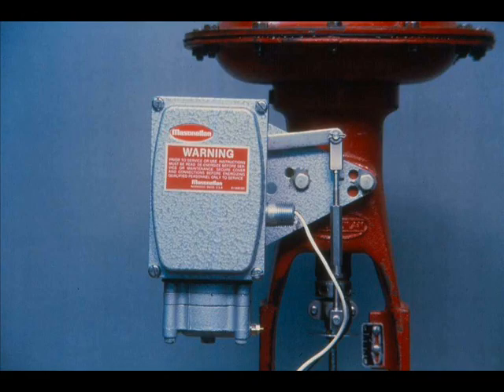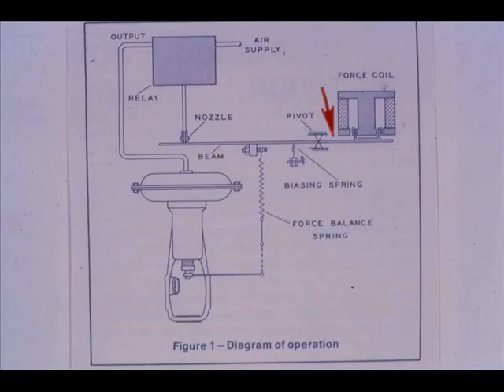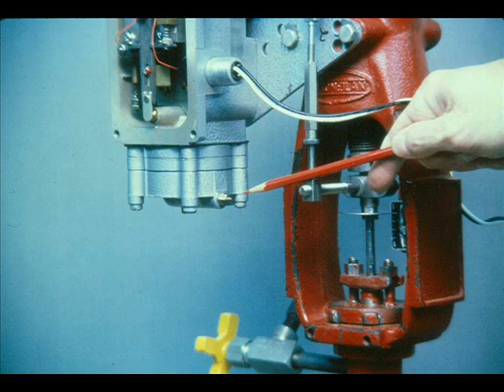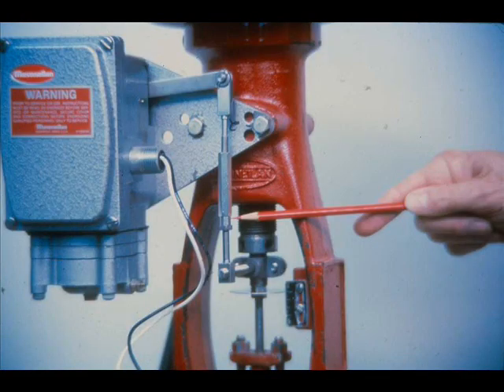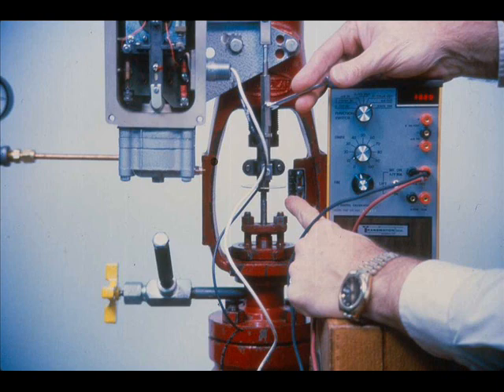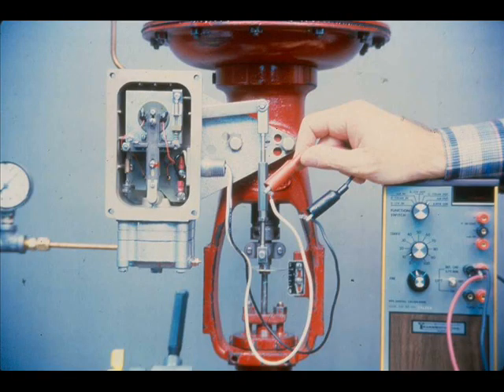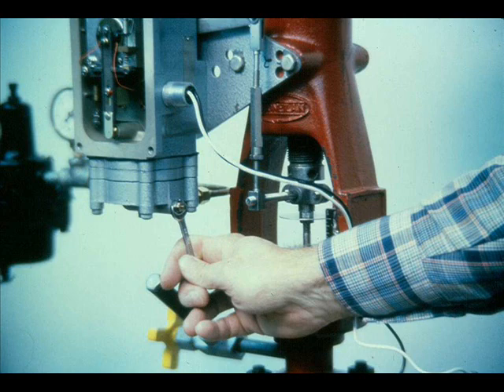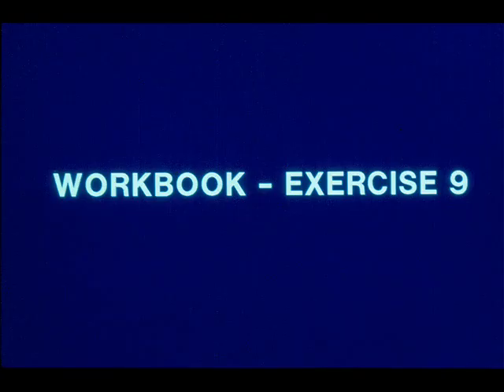Install/Repair Valve Positioners 5/5